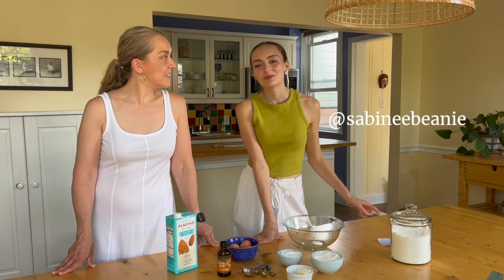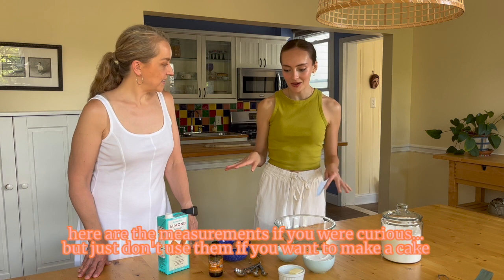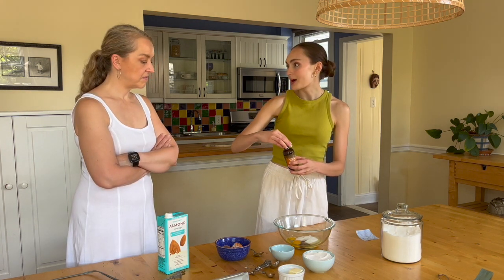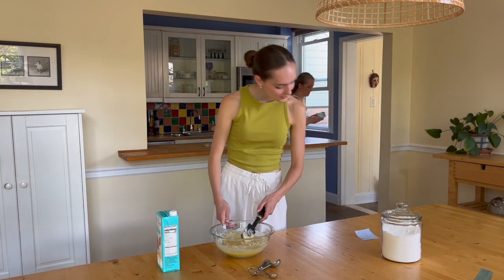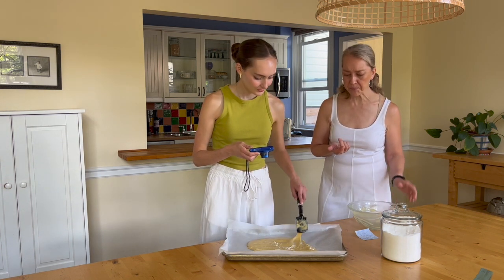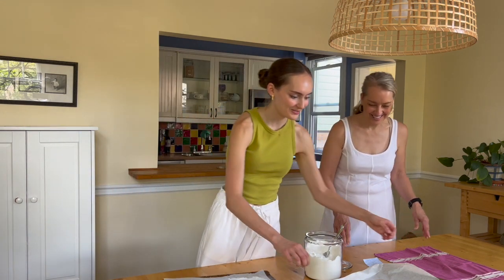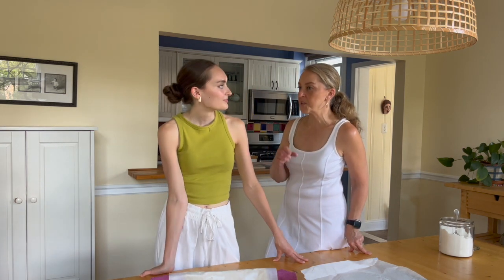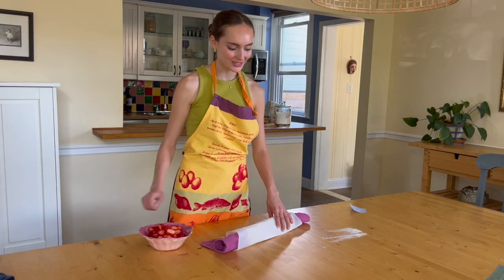matilda djerf's summer cake / baking vlog / swedish strawberry cake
i baked matilda djerf's swedish summer cake!..again! my mom and i attempted to make the strawberry cream cake recipe that matilda djerf used in her summer cake video. the key word here is attempted lol. i converted everything from dl to cups so that definitely was a major issue haha, but i hope you enjoy this chill baking vlog!